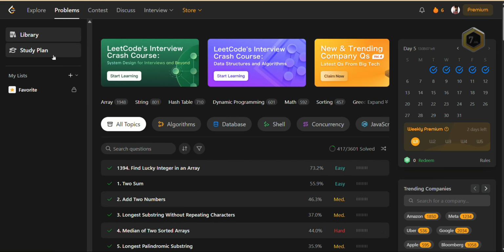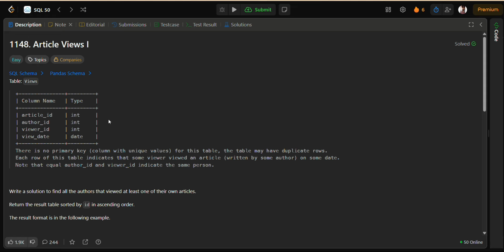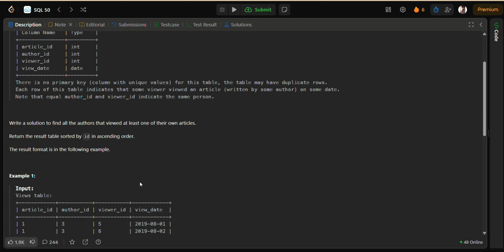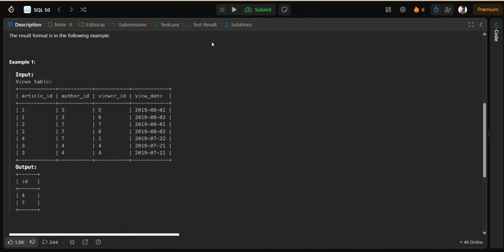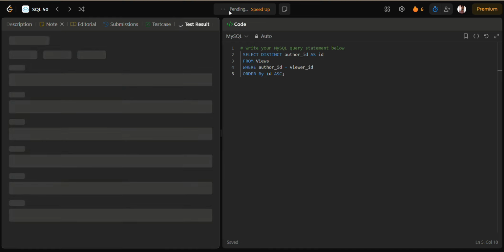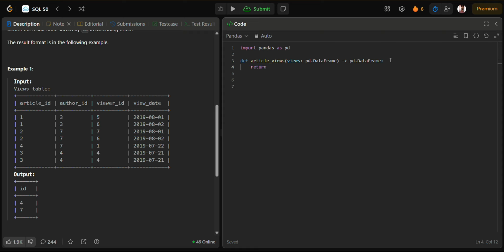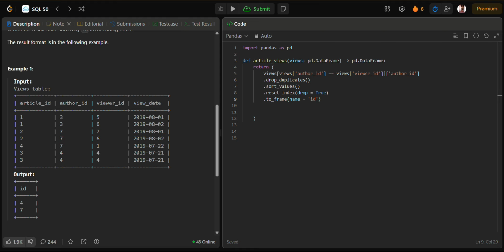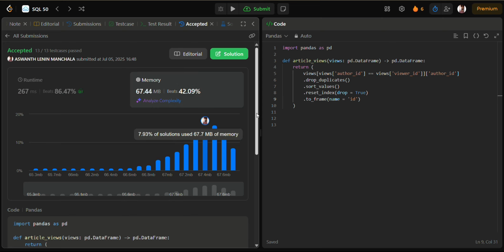LeetCode 1148 Article Views I | SQL + Pandas Solution Explained Step by Step Easy Interview Question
Welcome to @bugnojutsu – where coding, anime, and gaming collide!

🚀 Solve LeetCode 1148: Article Views I using SQL and Pandas!
In this video, we solve an easy yet important SQL interview question — Article Views I — step by step. Learn how to filter, remove duplicates, and sort data efficiently using both SQL and Python Pandas.

🔍 What You’ll Learn:
• How to solve LeetCode SQL problems
• Self-join filtering with SQL & Pandas
• Removing duplicates and sorting results
• Common SQL & Pandas mistakes to avoid
• Real-world applications of this problem

🎯 Whether you're a beginner preparing for SQL interviews or a Python data analyst learning Pandas, this problem will sharpen your data manipulation skills!

✅ Topics Covered:
• SQL Solution Explanation
• Pandas Solution Explanation
• Interview Tips & Insights

1757. Recyclable and Low Fat Products | LeetCode SQL + Pandas Solution Explained Step-by-Step